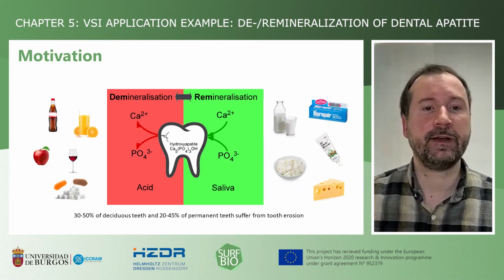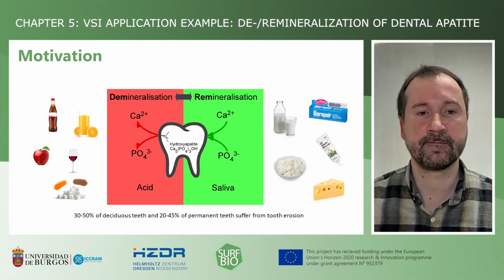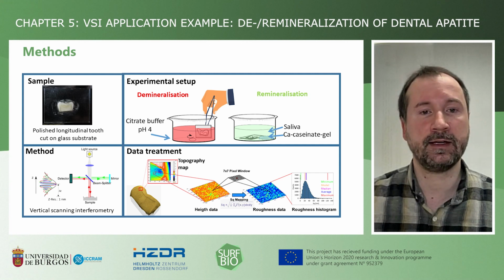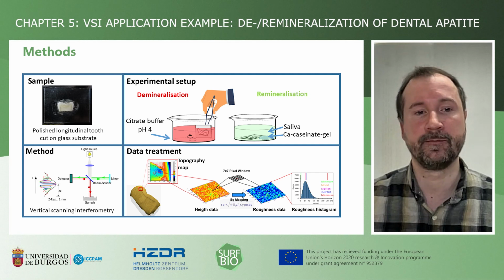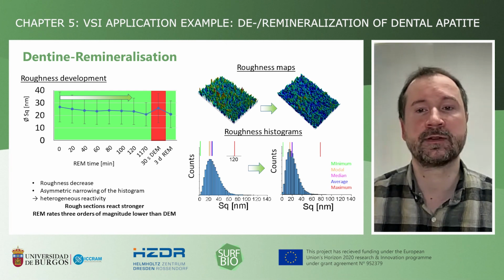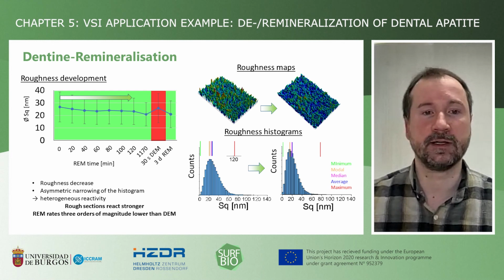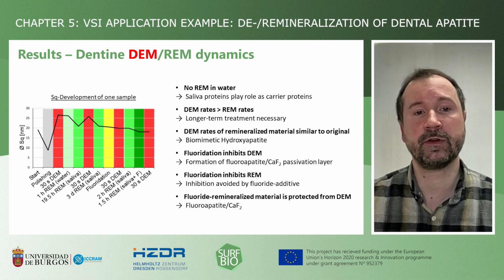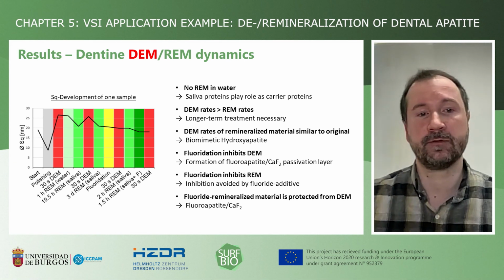Chapter 5: VSI Application example: de/remineralization of dental apatite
EU researchers have created this Massive Online Open Course (MOOC) aimed at students, researchers or any professional interested in colloid and surface biology.

*In this playlist you can find* :
- Welcome to the MOOCs - SURFBIO project, by Prof. Dr. Ales Lapanje (JSI).
- Introduction to the MOOC on "Methods to develop and analyse microbial cell-surface and surface-colloid interaction", by Dr. Andre Skirtach (GU).
- Chapter 1: "Colloid and surface biology concepts", by Prof. Dr. Ales Lapanje (JSI).
- Chapter 2: "Development and construction of biocarriers based on mineralized hydrogels", by Dr. Bogdan Parakhonskiy (GU).
- Chapter 3: "Development and construction of biocolloid structures", by Prof. Dr. Ales Lapanje (JSI).
- Chapter 4: "Vertical scanning interferometry: a microscopic technique to analyse surface reactivity", Dr. Cornelius Fischer (HZDR).
- *Chapter 5: "VSI application example: De-/remineralization of dental apatite", by Dr. Stefan Schymura (HZDR)* .
- Chapter 6: "AFM, Raman microscopy and other spectroscopy methods", by Dr. Andre Skirtach (GU).
- Chapter 7: "Introduction to radiolabeling",  by Dr. Stefan Schymura (HZDR).
- Chapter 8: "Radiotracing of colloids - application examples", by Dr. Stefan Schymura (HZDR).
- Chapter 9: "Spectroscopy/microscopy application example: microbial uranium reduction", by Dr. Stephan Hilpmann (HZDR).

*To broaden your knowledge, other related MOOC on "MOOC on Wet & dry methods to study colloid and surface biology" is available*

SURFBIO project has recieved funding under the European Union's Horizon 2020 Research & Innovation programme under grant agreement Nº 952379.

Recording and editing: ICCRAM - University of Burgos